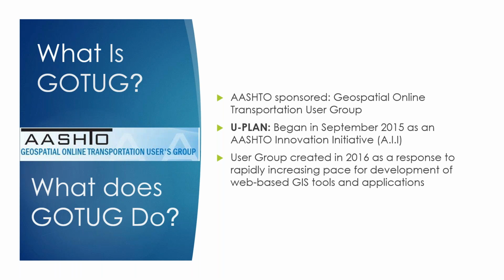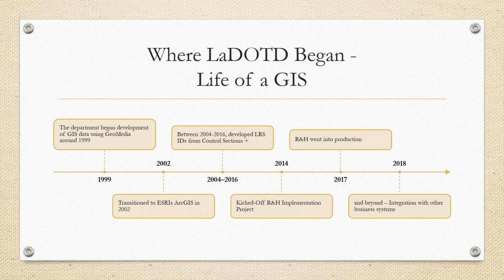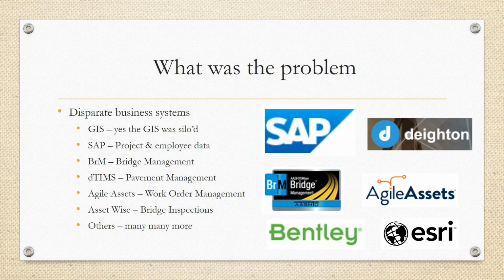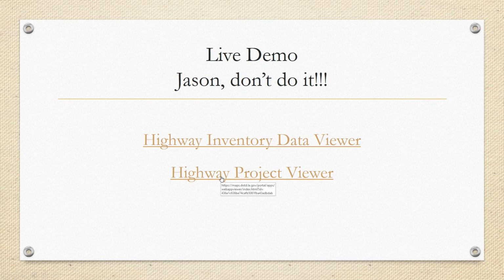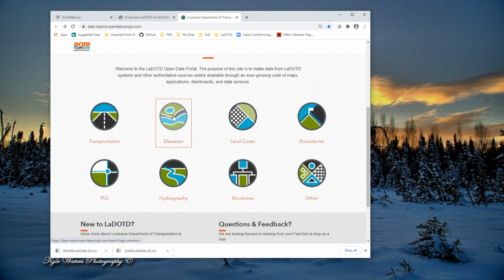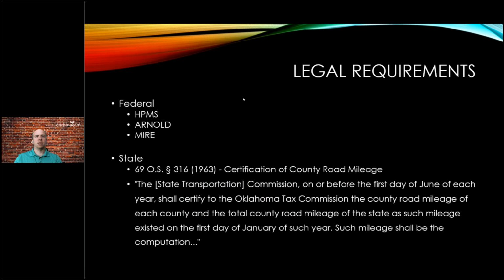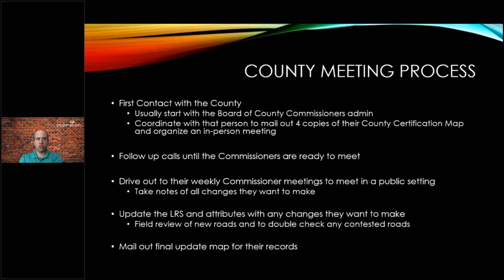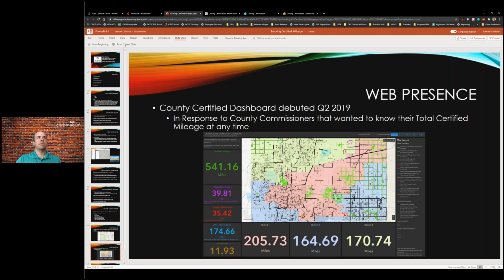GOTUG Quarterly Webinar Handling Data for GIS